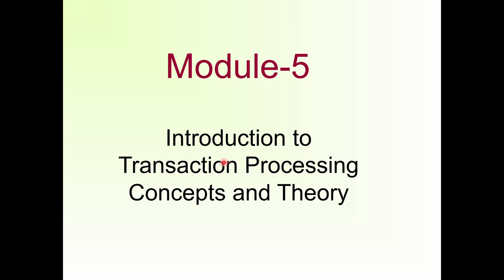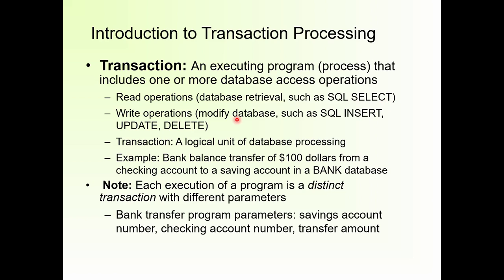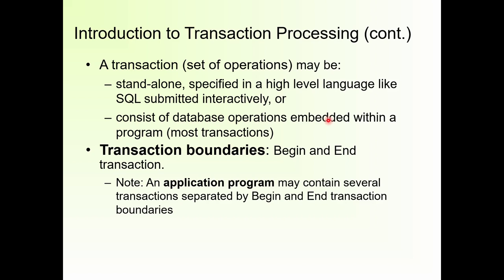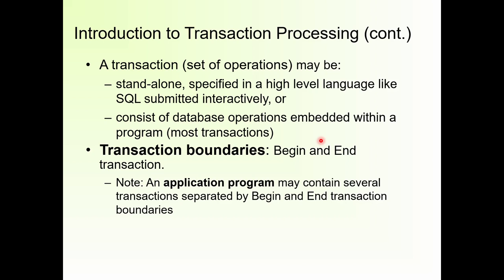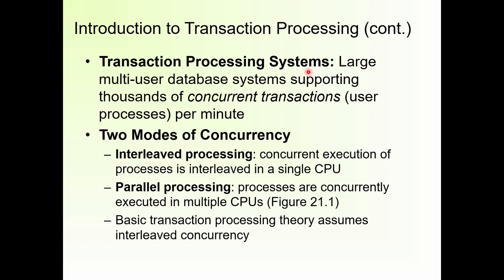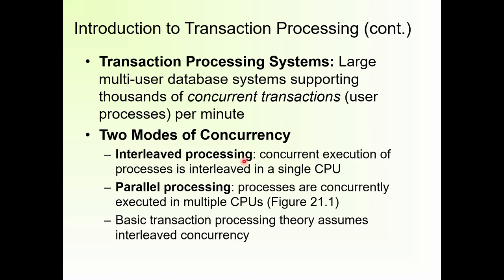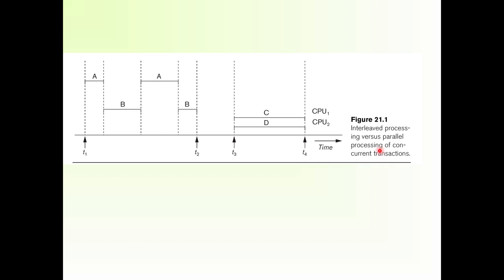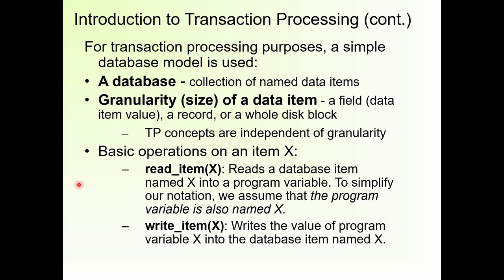18CS53 DBMS Module 5 Transaction Processing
read and write operations in transaction processing